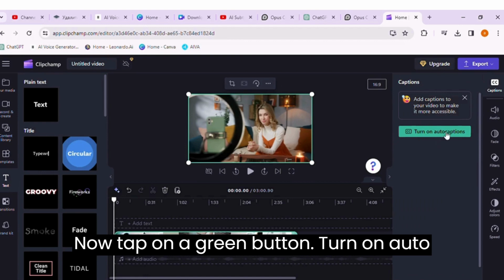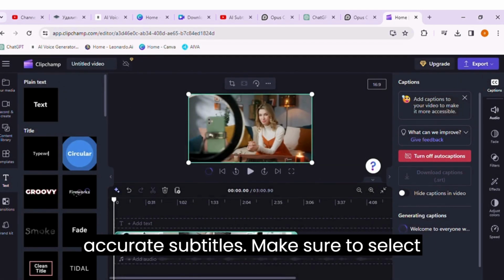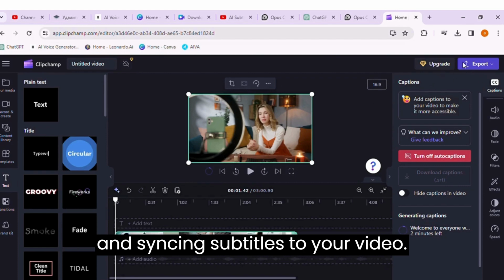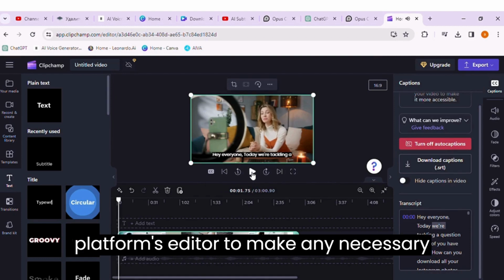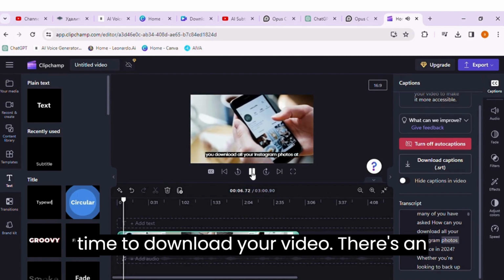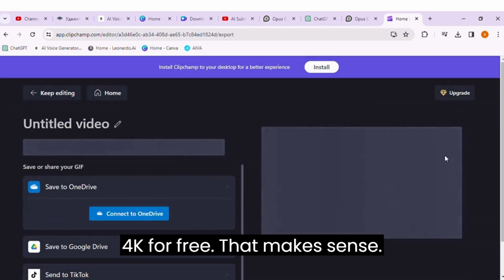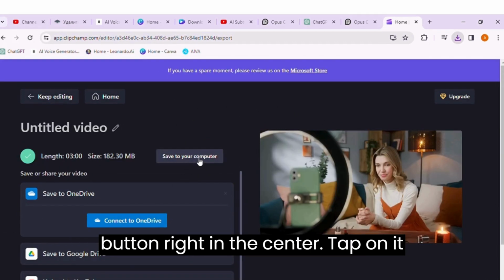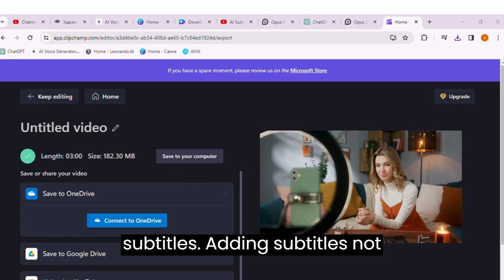Free AI Subtitle Generator Tutorial: Effortlessly Add Subtitles to Videos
Discover how AI Subtitle Generator Free can revolutionize the way you add subtitles to your videos. This tutorial will guide you through a simple, step-by-step process to enhance your video content, making it more accessible and engaging for a global audience. Whether you're a content creator, marketer, or educator, learning how to utilize this powerful tool can significantly boost your video's reach and viewer engagement.